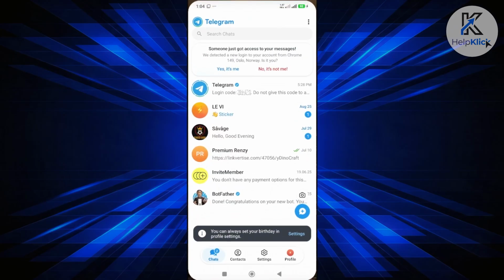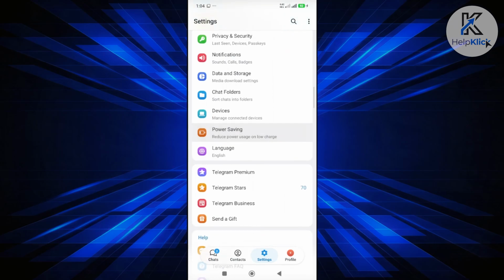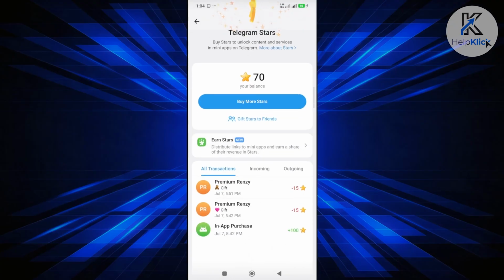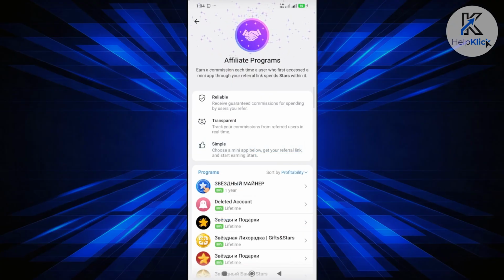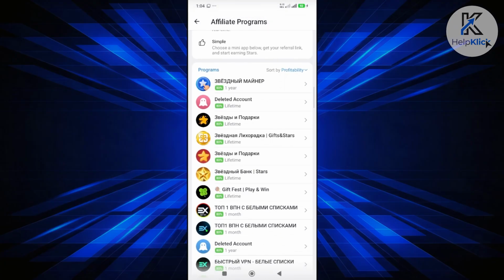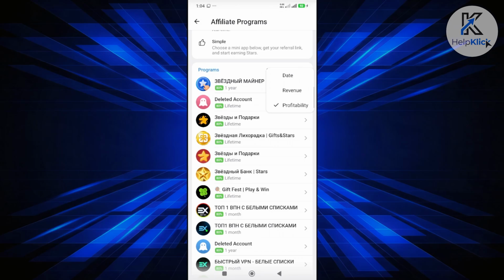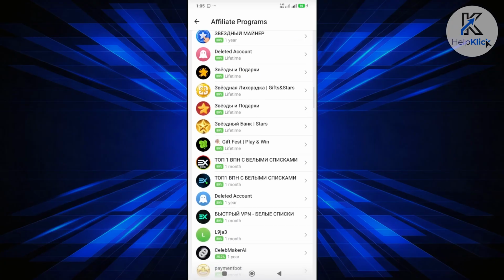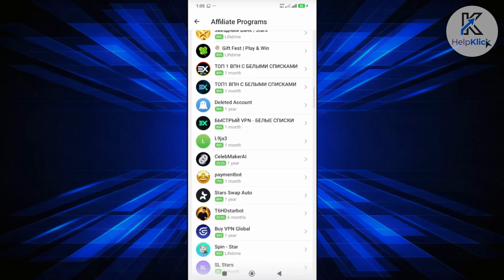How to Get FREE Stars on Telegram (2026)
In this video, I show you how to earn free Stars on Telegram without spending any money in 2026.
This quick step-by-step tutorial covers how to get Telegram Stars for free, ways to earn Stars on Telegram without paying, free Telegram Stars methods that actually work. Want to know how to send gifts on Telegram without spending real money?